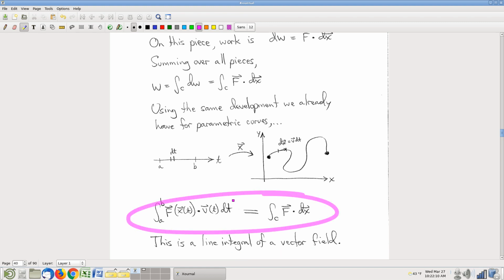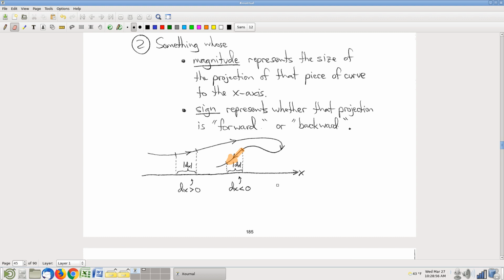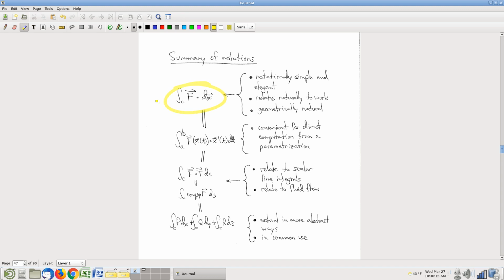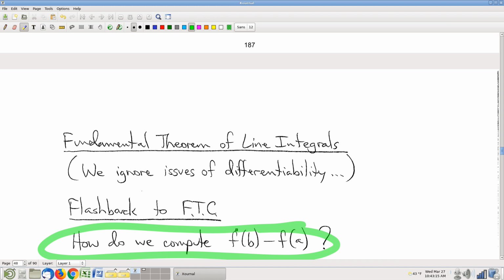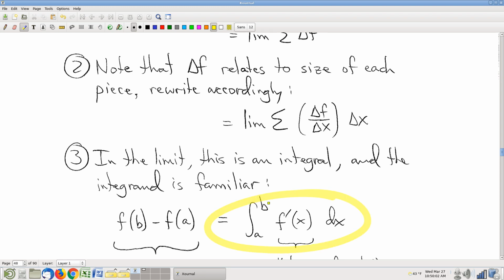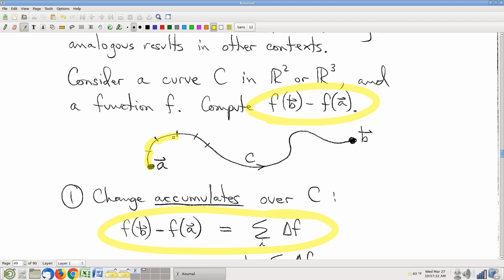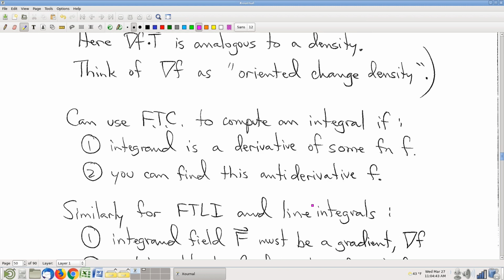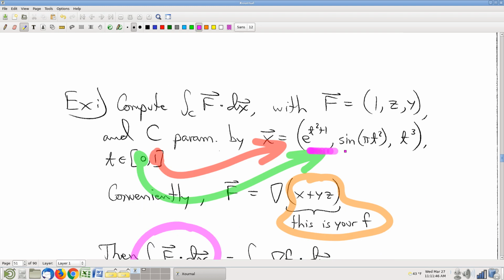Math 212, 2019 Spring, 03-27